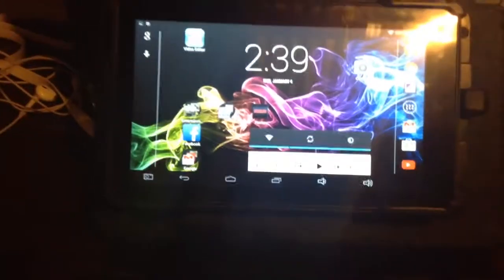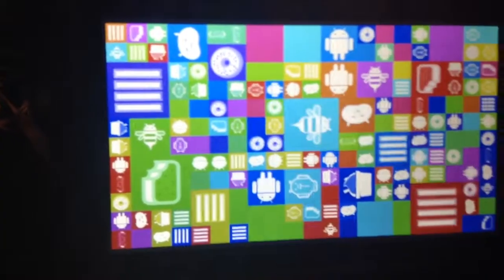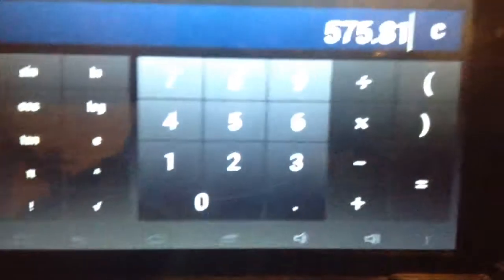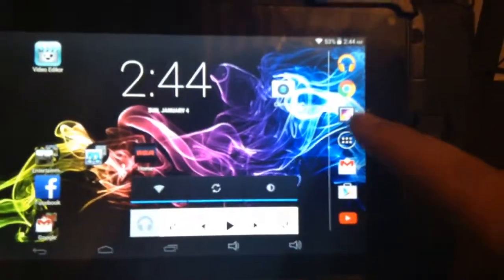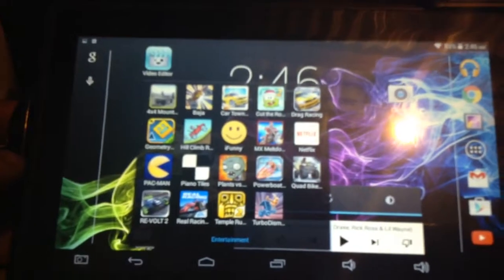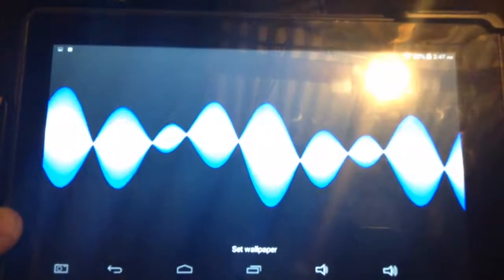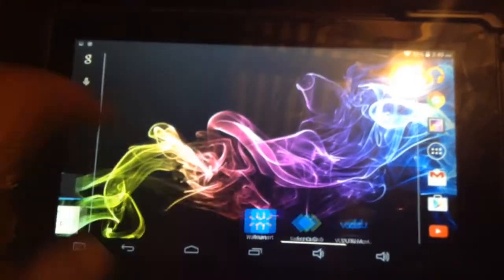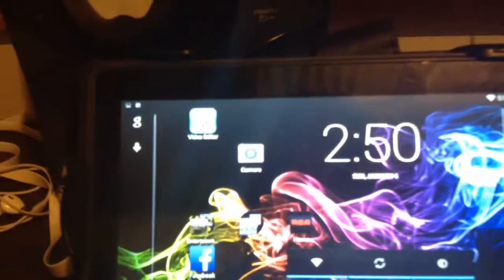RCA Voyager "7" inch Review!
Well guys I'm still making videos and this tablet is currently 70 dollars at Walmart and 130 for a 10.1 but the 10.1 is laggy so I guess smaller is better after all xD